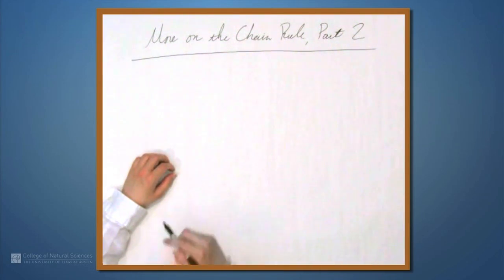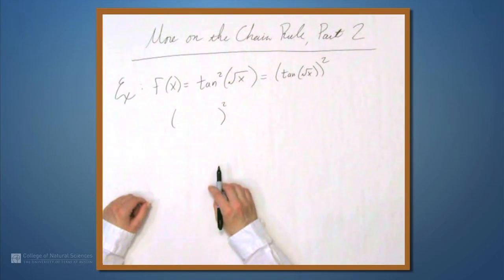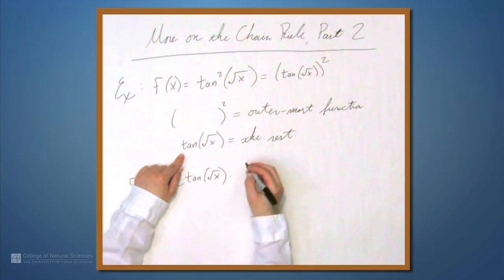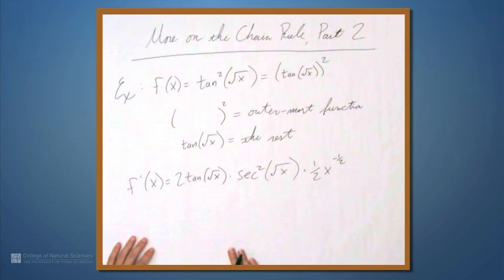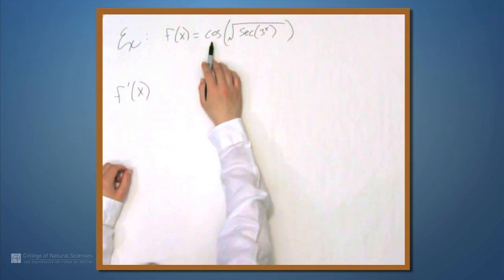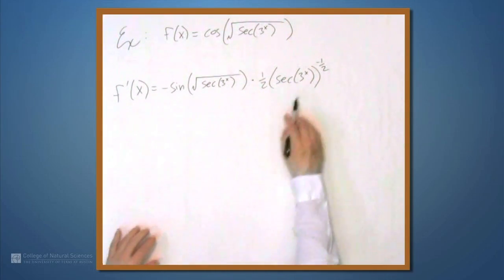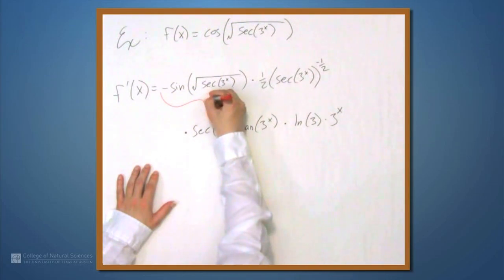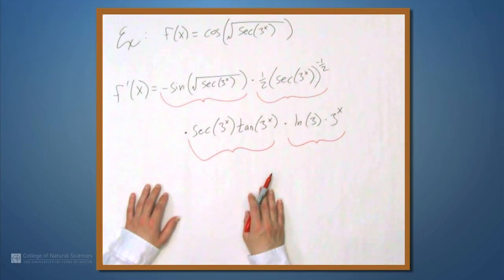More on the Chain Rule, Part 2